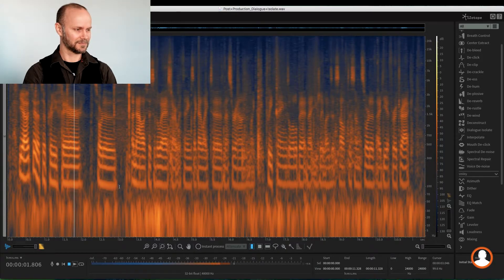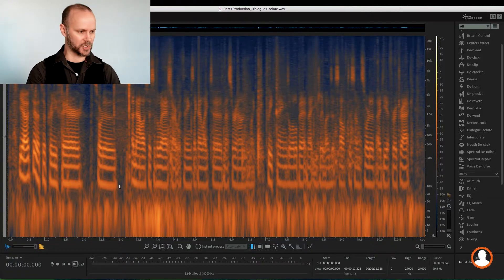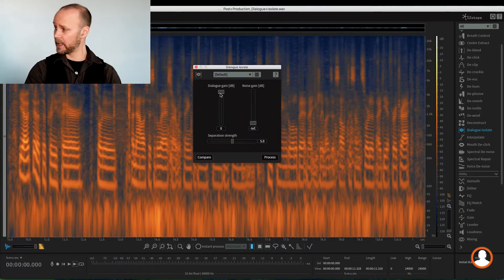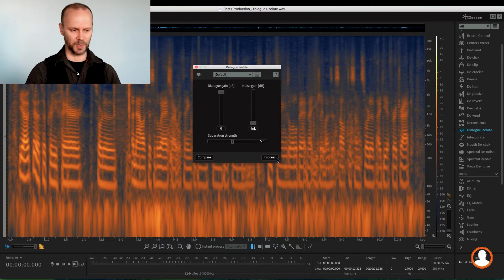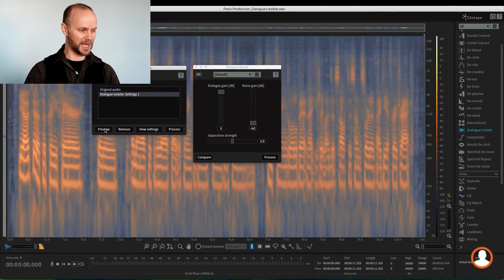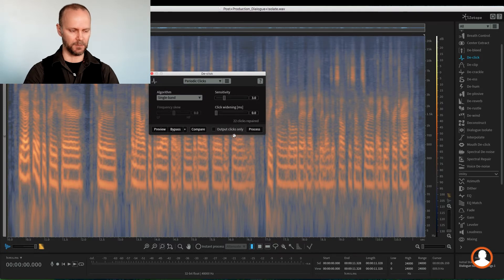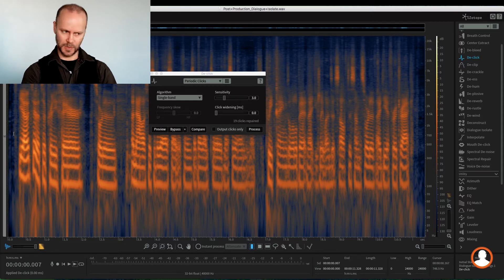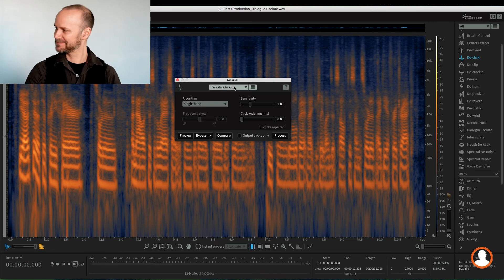iZotope RX6 - Using Dialogue Isolate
Using Dialogue Isolate module in iZotope RX6